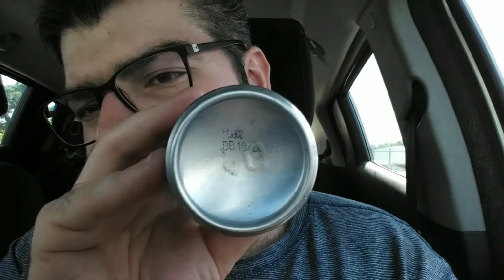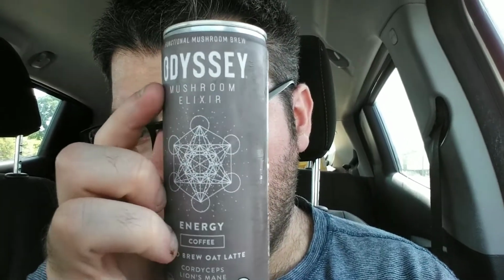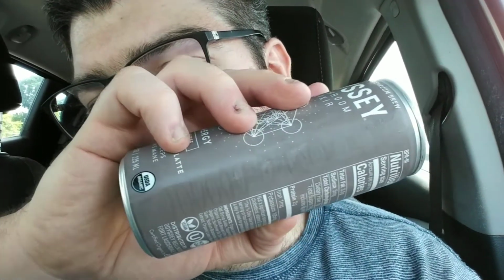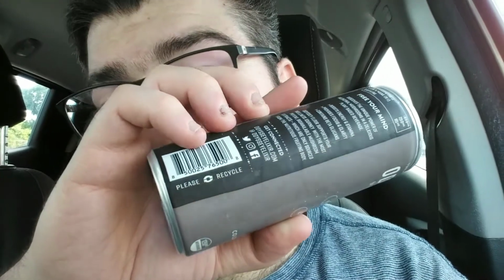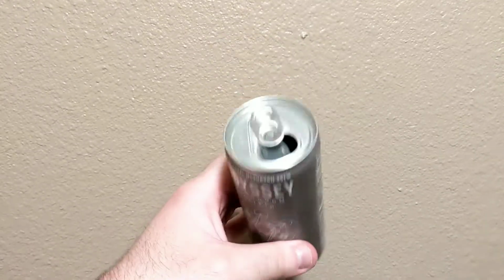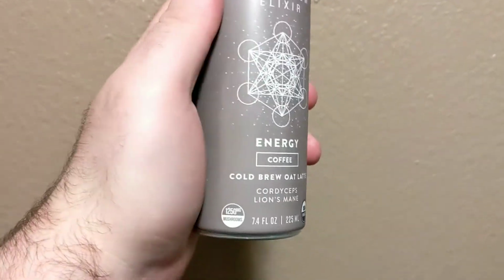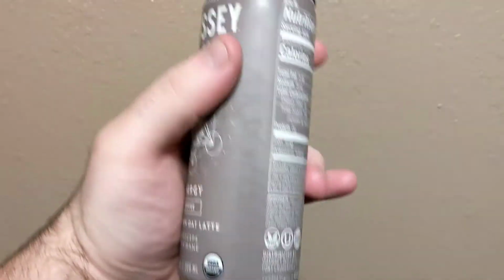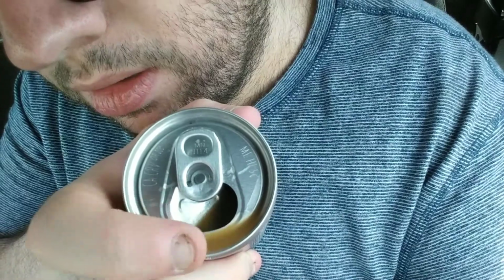Deadcarpet Energy Drink Reviews - Cold Brew Oat Latte Odyssey Mushroom Elixir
I review the Cold Brew Oat Latte Odyssey Mushroom Elixir coffee energy drink. This is my 1,800th energy drink review video. It has 85mg of caffeine in it.